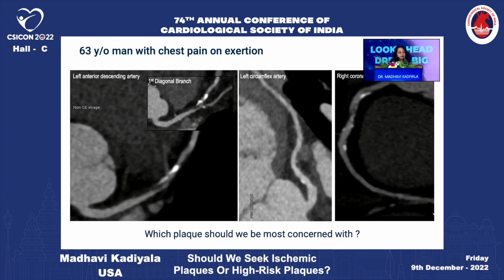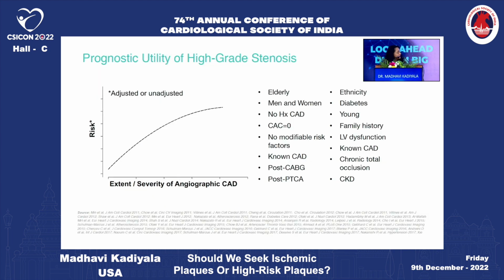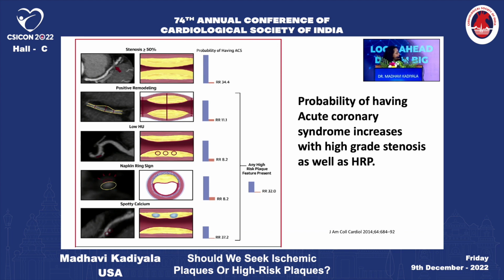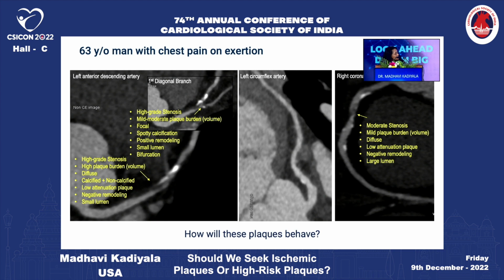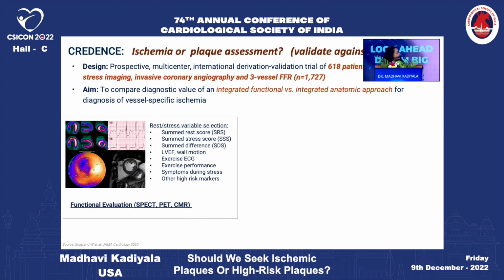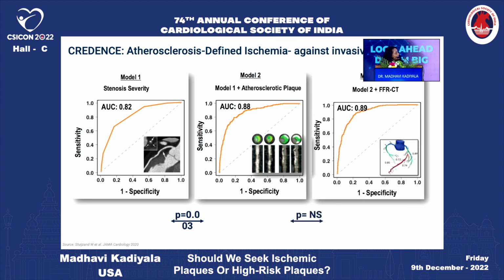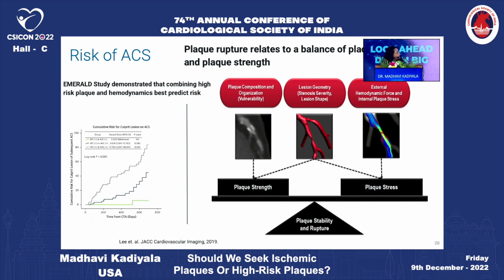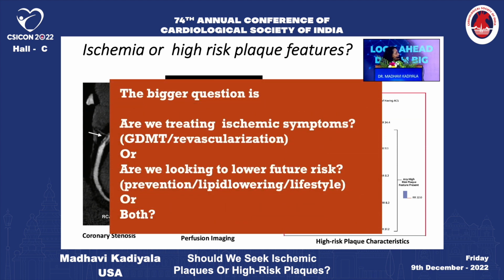Should We Seek Ischemic Plaques Or High Risk Plaques? Madhavi Kadiyala USA